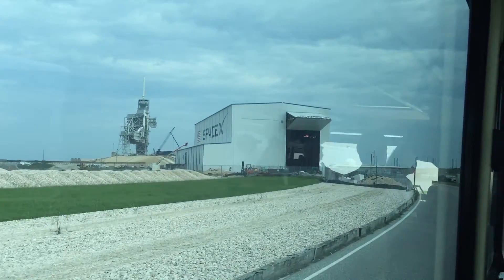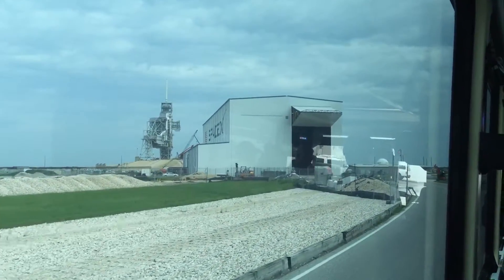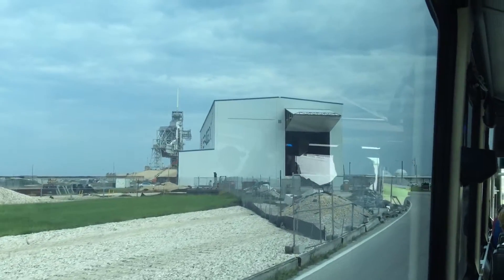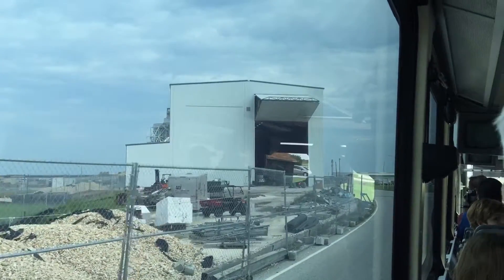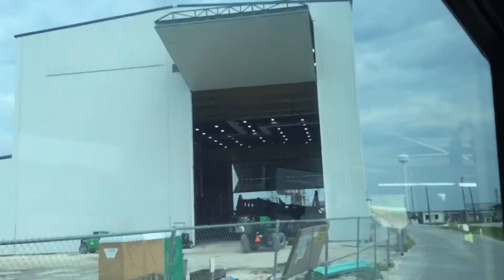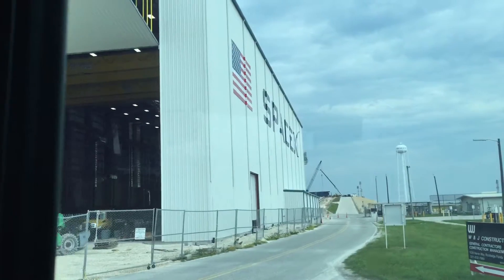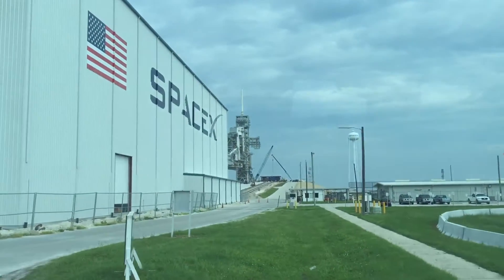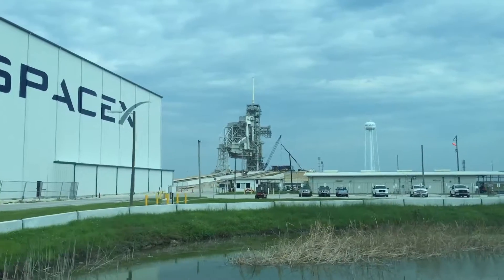John McBride astronaut- JK Space Centre VIP tour '15 - 5